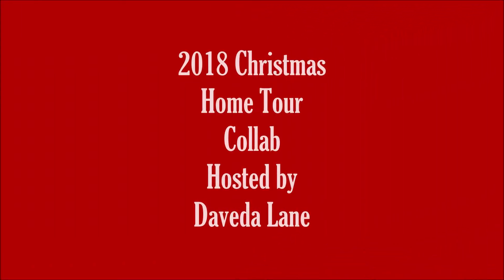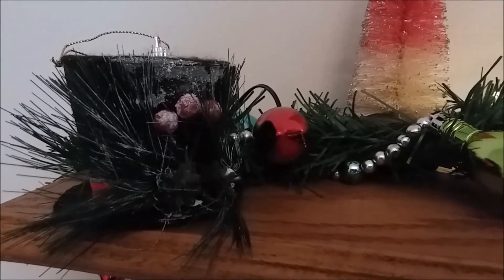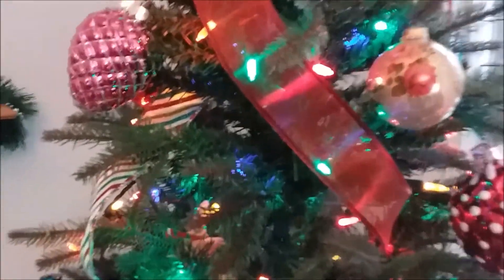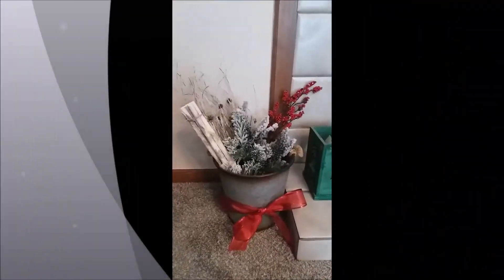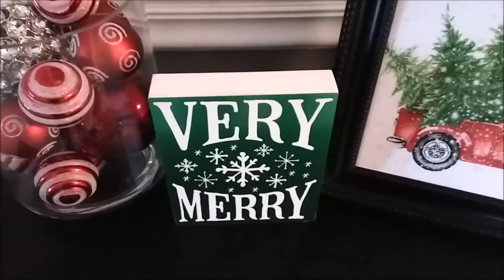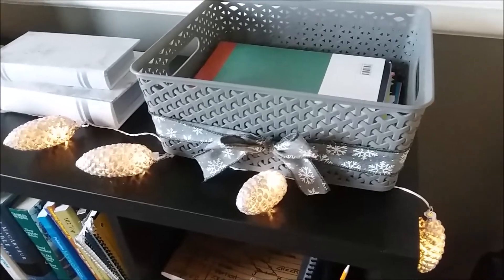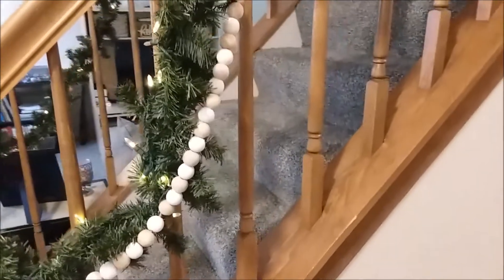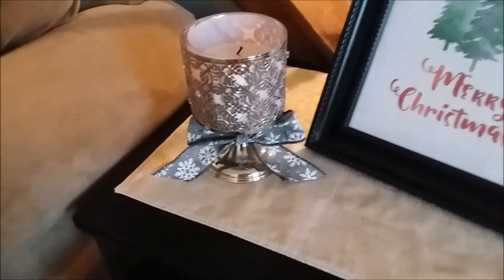2018 Christmas Home Tour Hosted by Daveda Lane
Hello, Friends! Happy December!

This year I am excited to be joining in on a Christmas home tour collaboration hosted by Daveda Lane. I will link to her channel below. You will want to check out her cool DIYS and all the beautiful home tour videos on her playlist.

Music